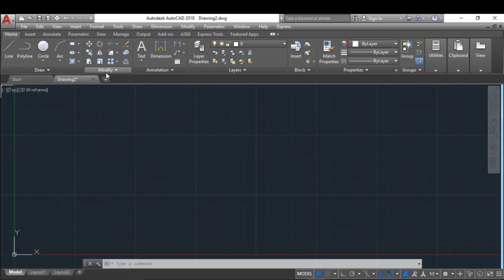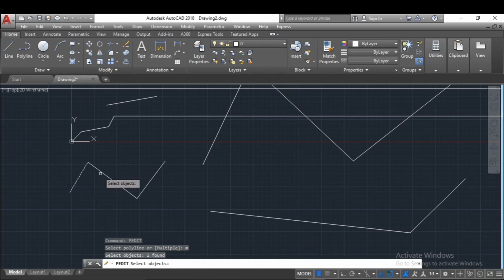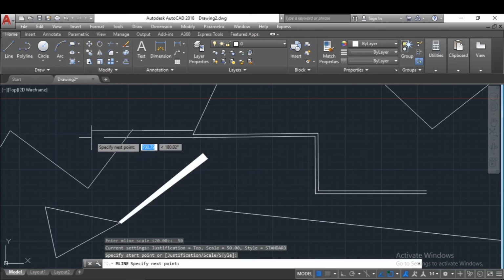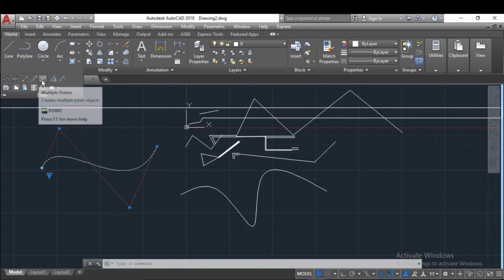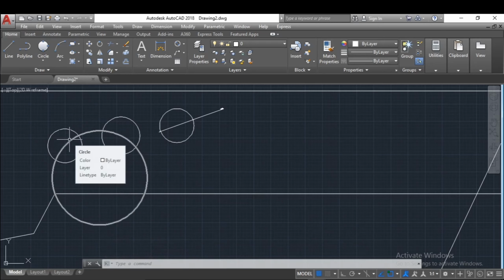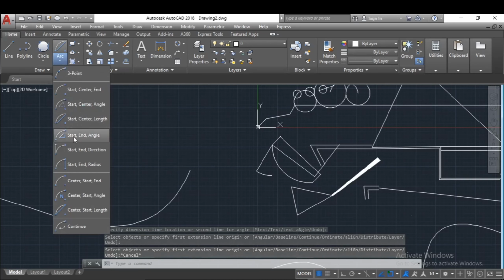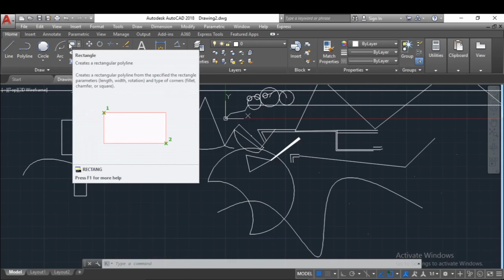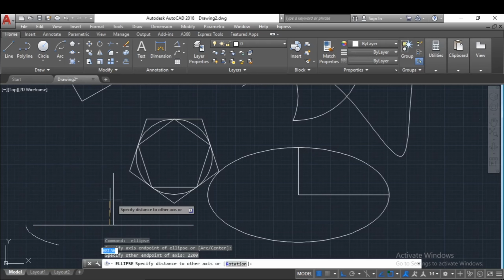AUTO CAD for beginners lesson 2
In this lesson you will learn draw tool which is use to make 2D design.